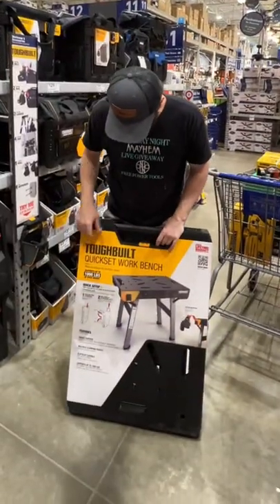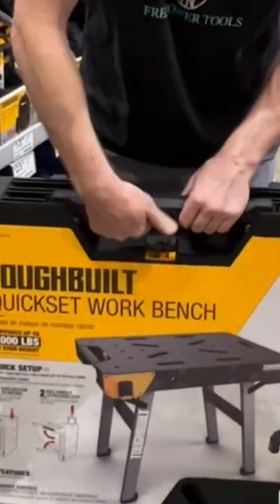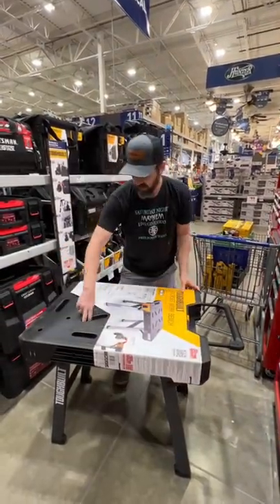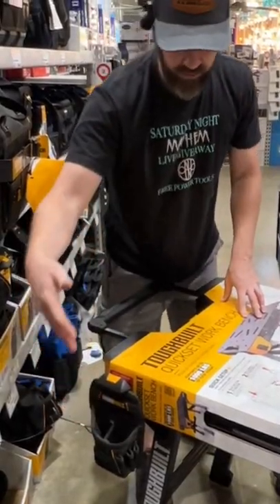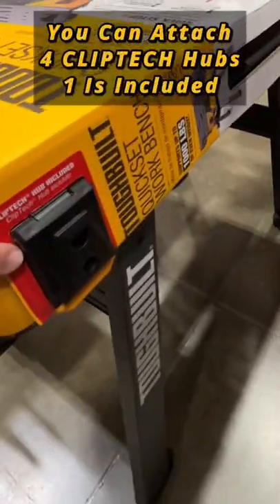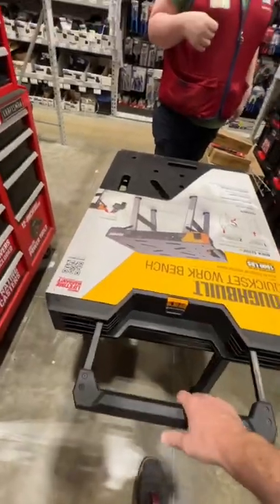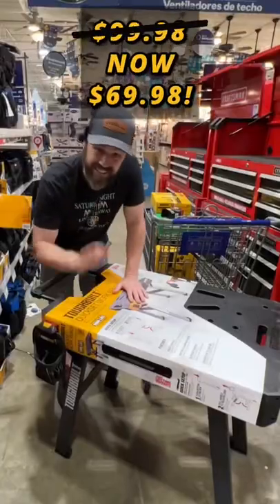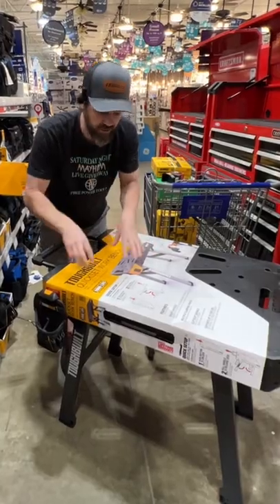😮😍 NEW TOUGHBUILT Work Bench At LOWE'S! Quick DEMO! On Sale!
WEN WA600 600-Pound Capacity Portable Clamping Saw Horse Work Bench with Non-Marring Jaws